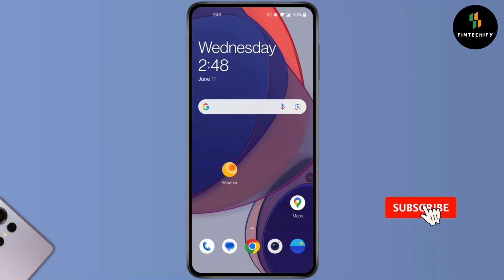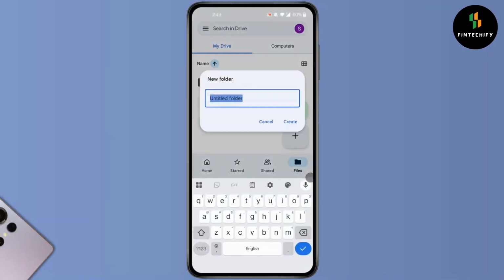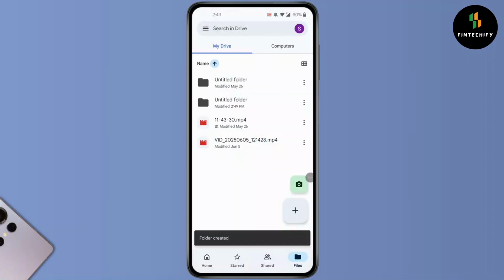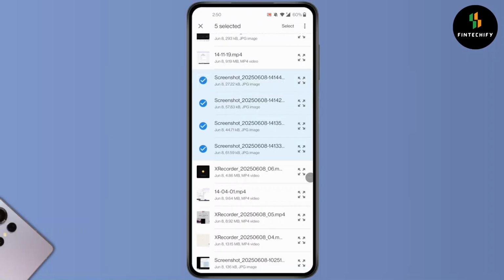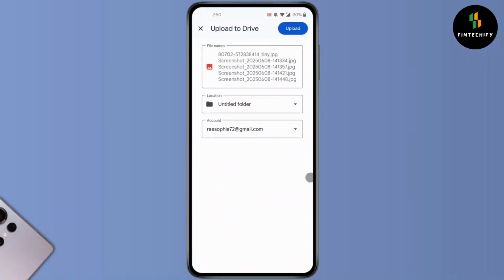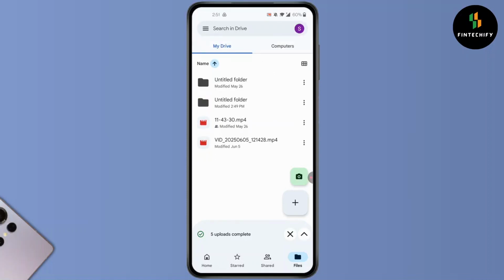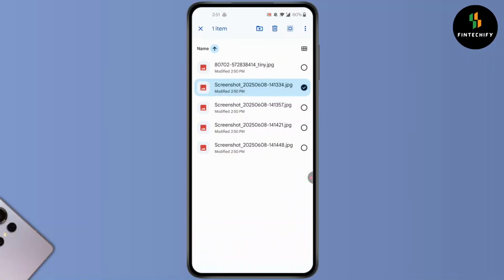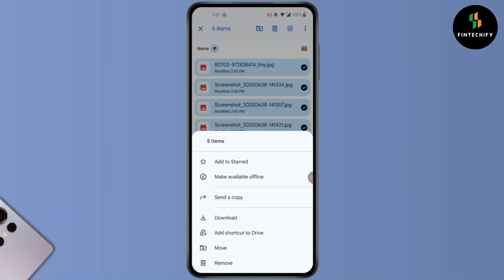How to transfer photos from Android to iPhone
Welcome to our step-by-step guide on "How to transfer photos from Android to iPhone"!

If you’ve recently switched to an iPhone or just want to share media between devices, this video is for you.
We’ll show you the easiest and fastest ways to transfer your photos and videos from any Android device to your iPhone.
Whether you're using apps like Move to iOS, Google Photos, or doing it manually — we’ve got you covered with multiple methods that work in 2024.

From wireless options to USB transfers, you’ll learn how to move your gallery without losing quality or data.
This tutorial is perfect for beginners and ensures you won’t lose any precious memories in the process.

What You'll Learn:
– How to transfer photos from Android to iPhone wirelessly
– How to transfer videos from Android to iPhone without losing quality
– Use Move to iOS to transfer media
– Google Photos method to sync images and videos
– How to use a computer to copy files manually
– Quick fixes if files are not showing on iPhone
– Transfer without internet connection
– Best apps to move media between Android and iPhone